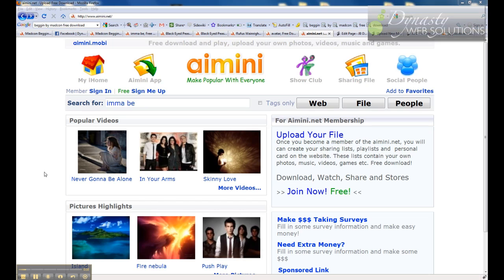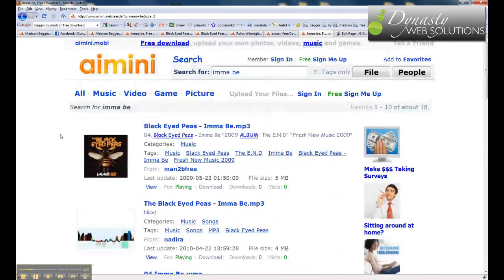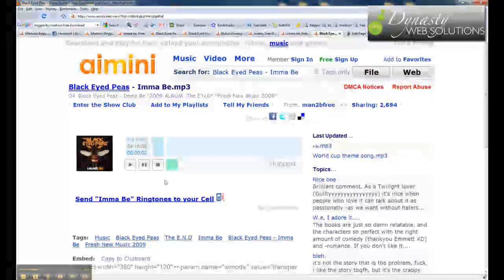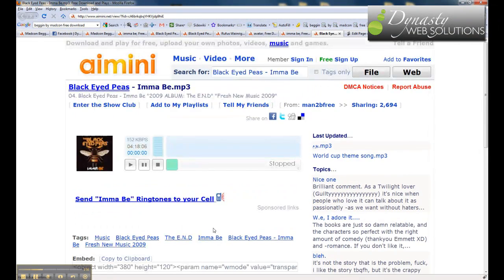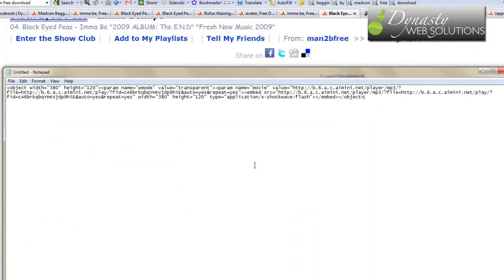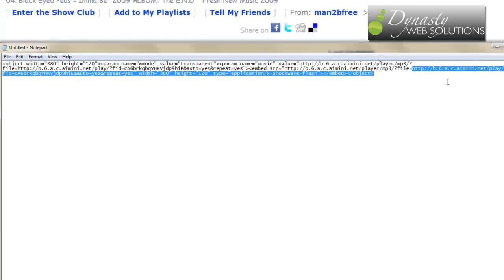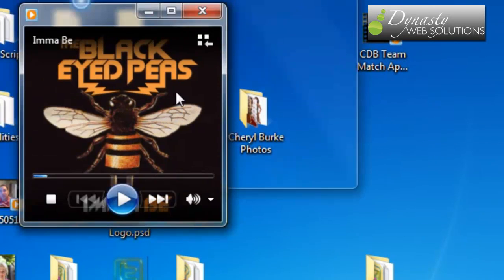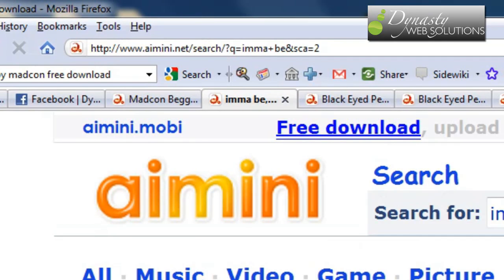Download FREE mp3 Files to Use Anywhere